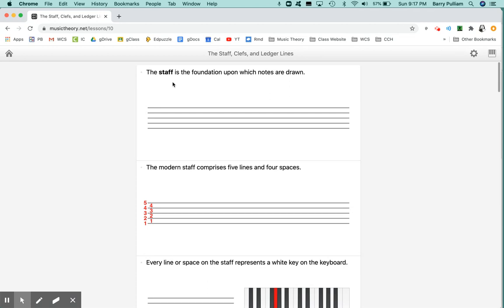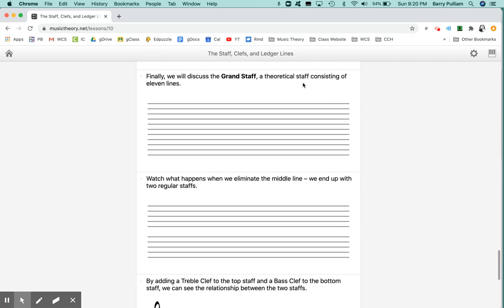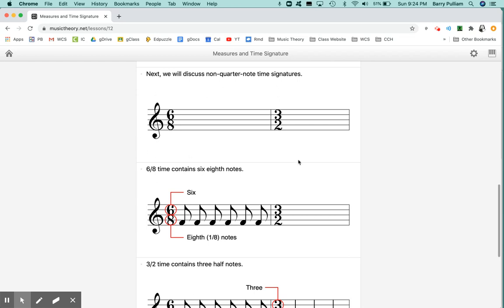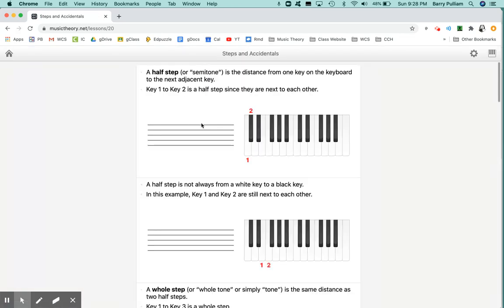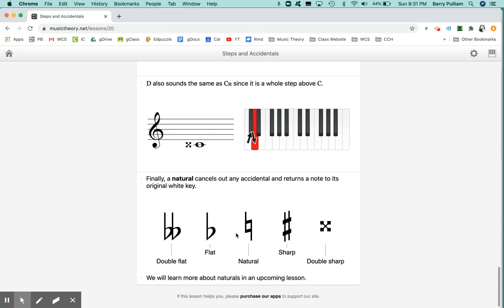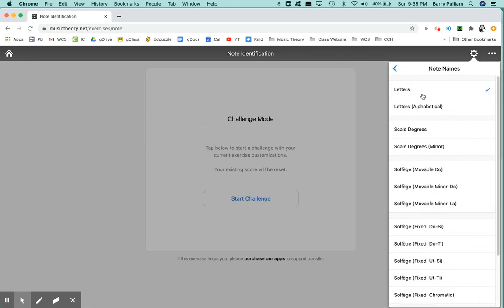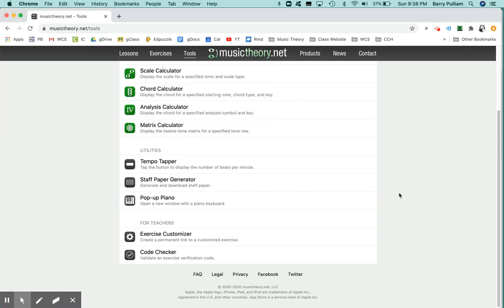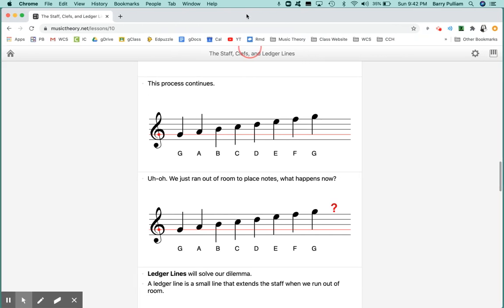0.1 Intro to Musictheory.net